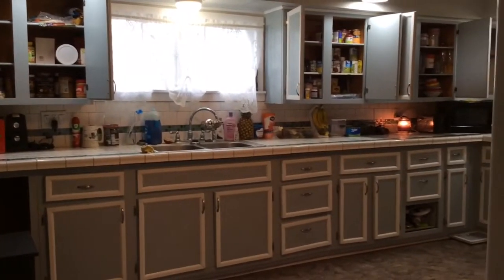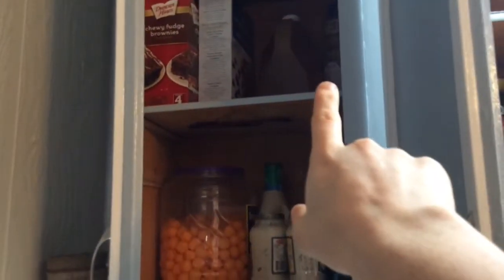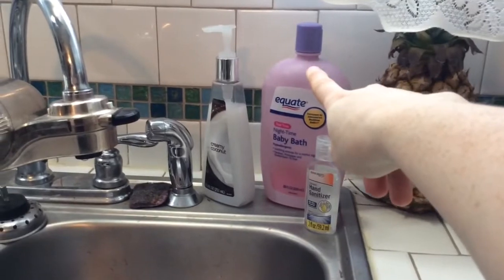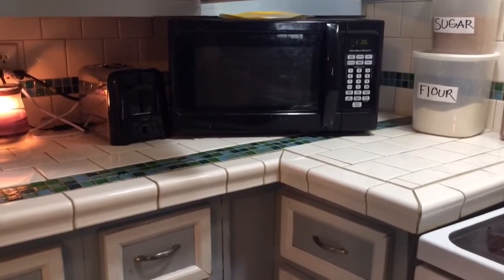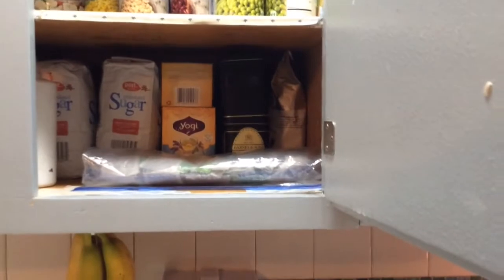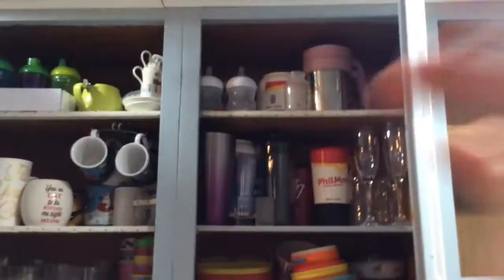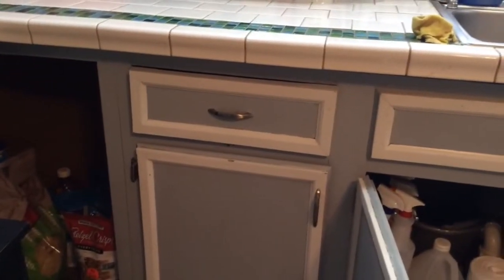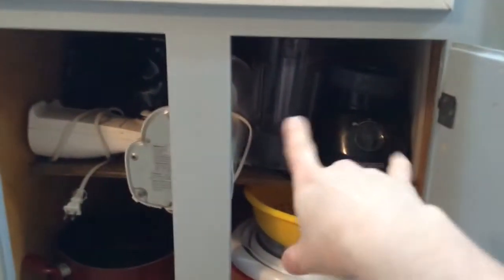HOW I ORGANIZE MY KITCHEN+FRIDGE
~~OPEN ME~~

Hey Mountain Family! Today I did another viewer requested video and showed you how I organized my kitchen and fridge! See you tomorrow!

~~SOCIAL MEDIA~~